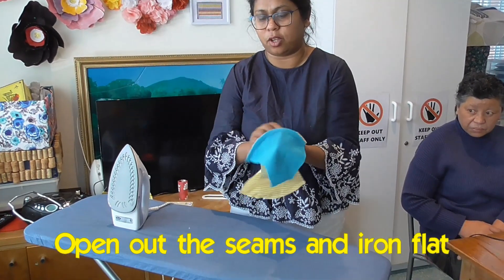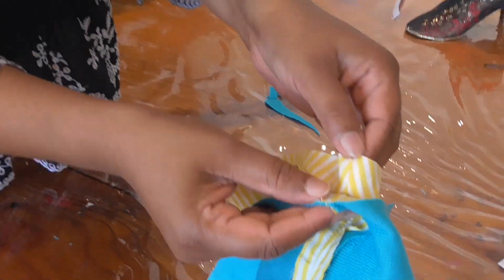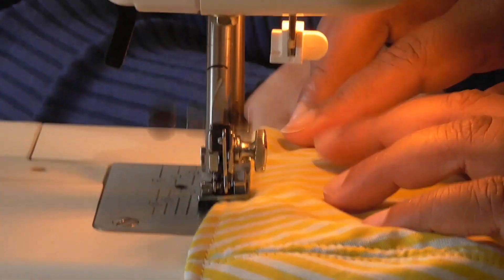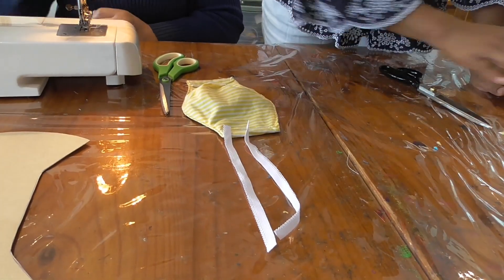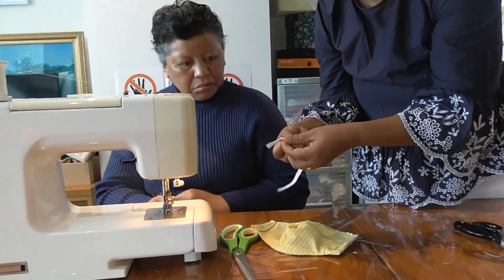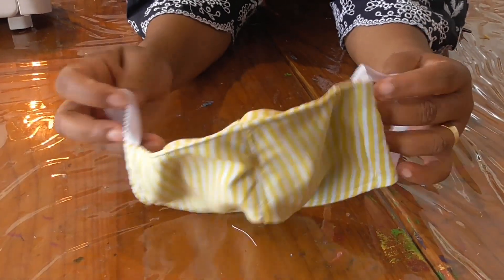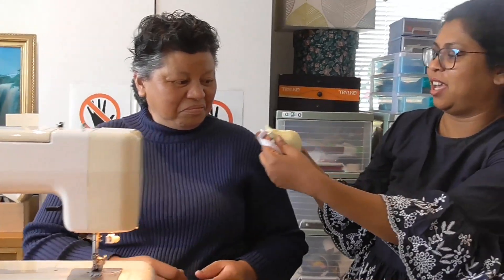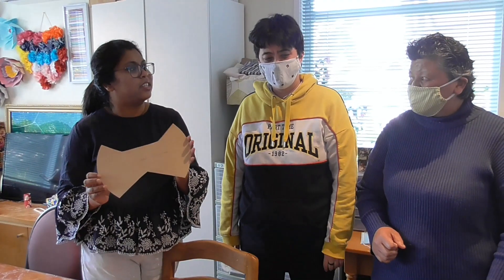Make your own Face Mask Tutorial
Want to have a go making your own face mask? Follow along with Manori, Va and Carol and learn to make your own. You'll need some cotton fabric, some breathable lining and 44cm of elastic.